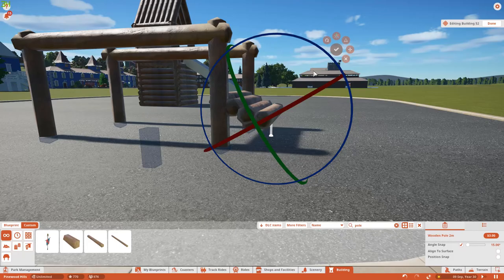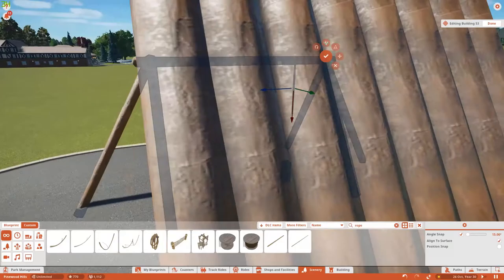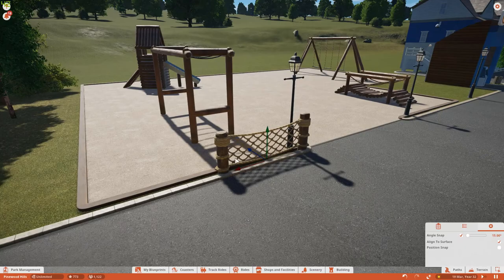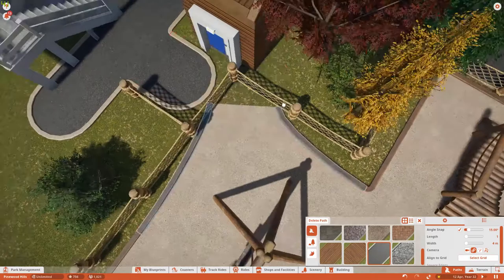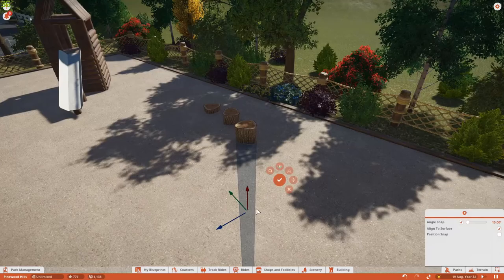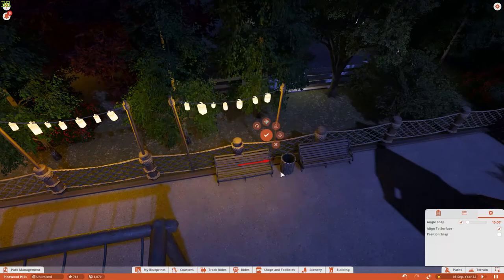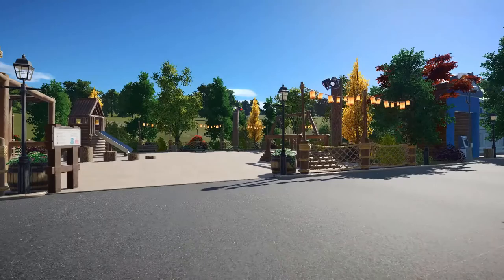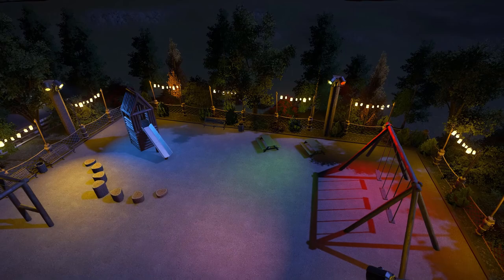Birchwood | Let's Play... on the Swings! | Planet Coaster Playground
Today we discuss the new playground we build into the park near the funfair!

I'm considering changing the name of the park to just Birchwood - thoughts?

Any suggestions or feedback leave them in the comments below or hit me up on Facebook/Twitter!